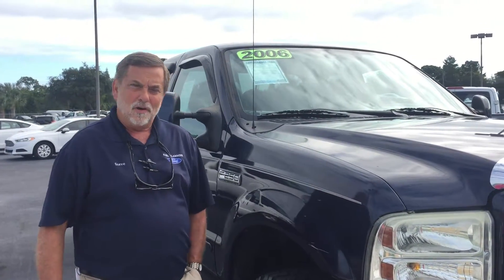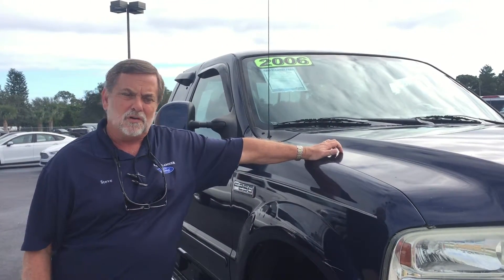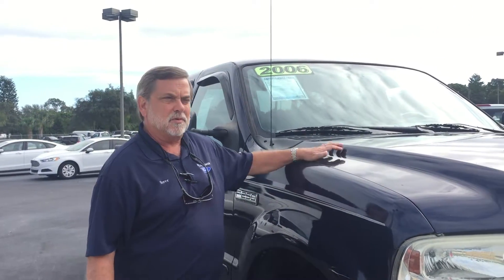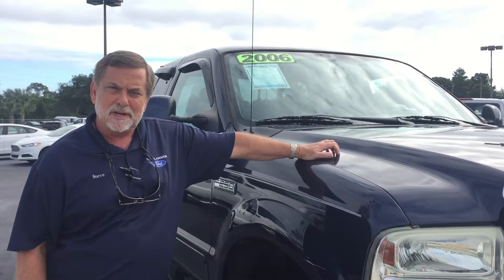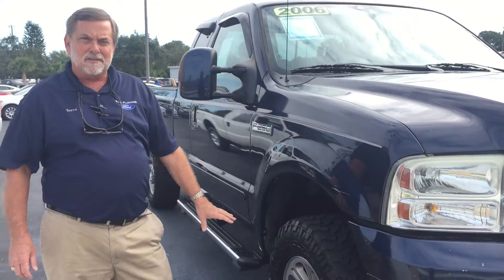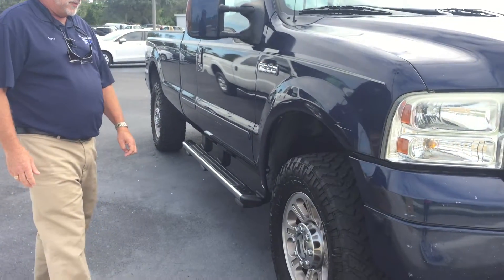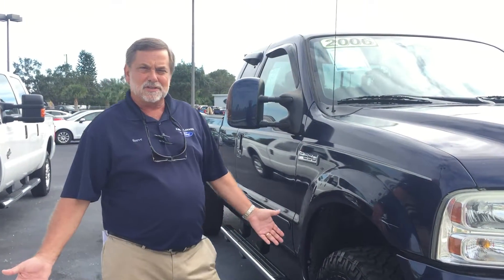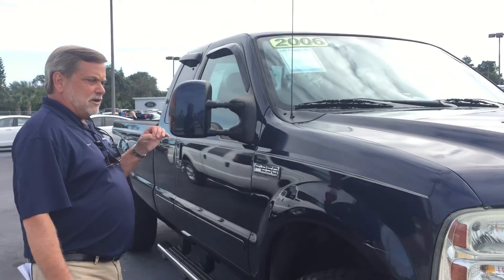Used 2006 Ford F-250 XLT - Review - Walk Around - Tarpon Springs, FL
You'll be hard pressed to find a better truck than this good-looking 2006 Ford F-250SD. J.D. Power and Associates gave the 2006 F-250SD 4.5 out of 5 Power Circles for Overall Initial Quality Design. It is nicely equipped with features such as Chrome Exhaust Tip, Chrome Tubular Cab Steps, Trailer Tow Mirrors w/Power/Heated Glass, Unique Black Leather Wrapped Steering Wheel, Unique Body Colored Front & Rear Bumpers, Unique Body Colored Grille, Unique Door Trim Panels, and Unique Front/Rear Black Throw-In Rubber Floormats).